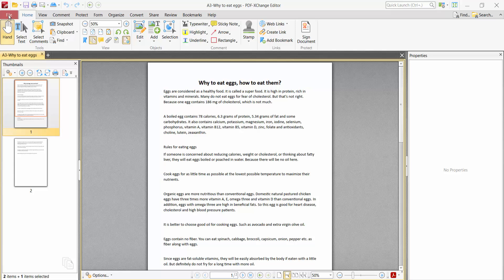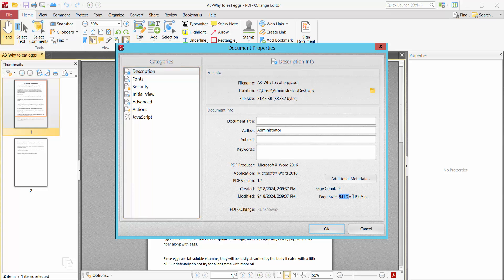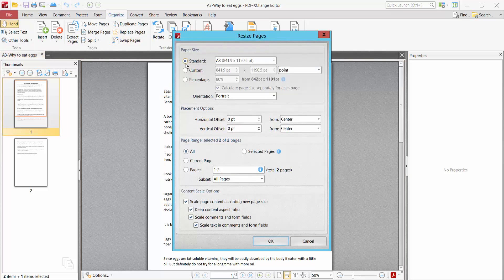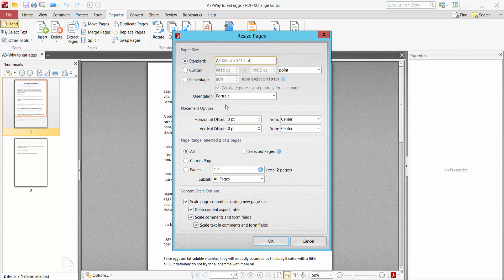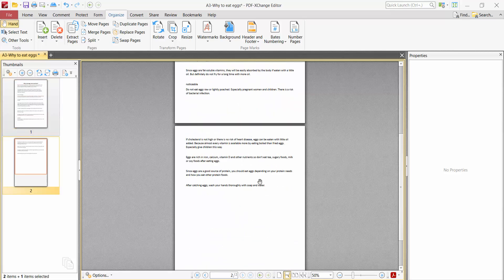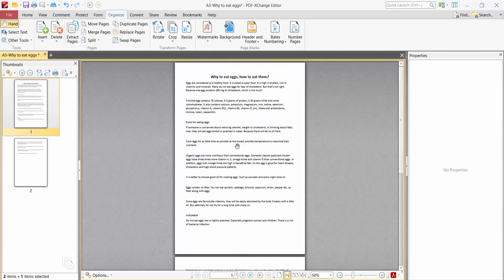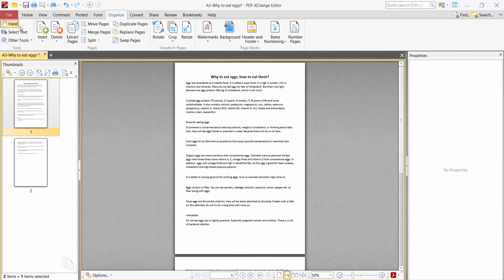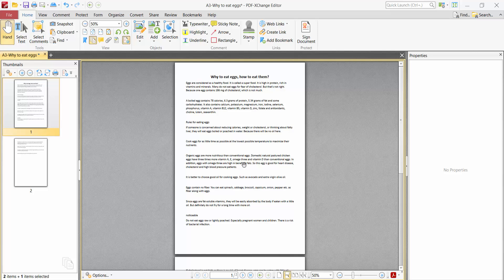How to convert page size from a3 to a4 in PDF-XChange Editor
Hello everyone, Today I will show you, How to convert page size from a3 to a4 in PDF-XChange Editor.